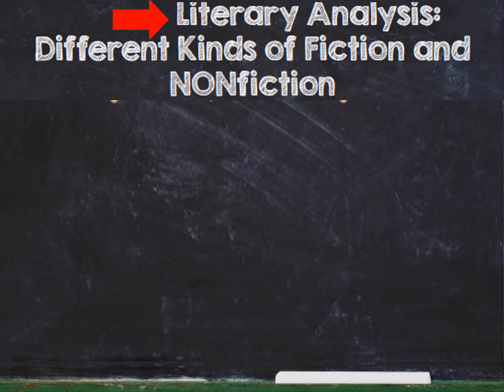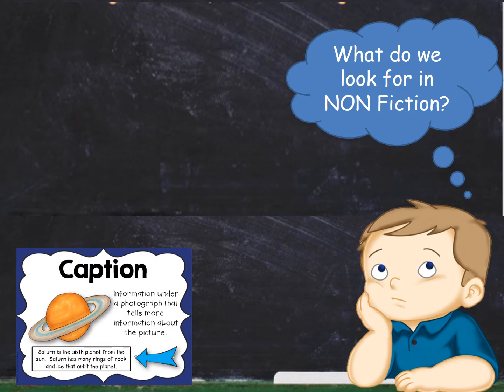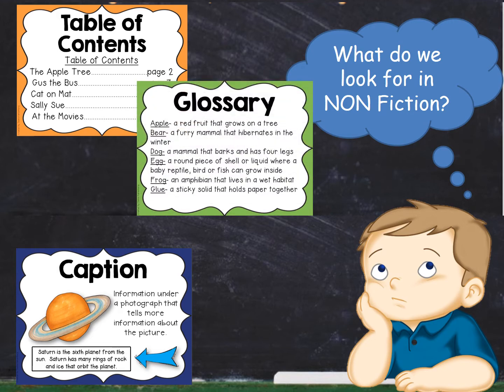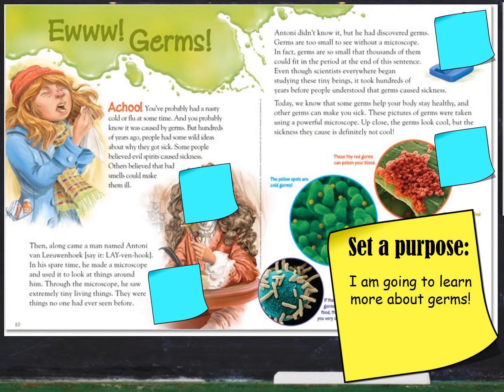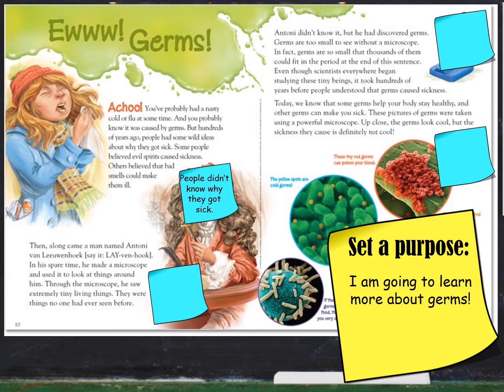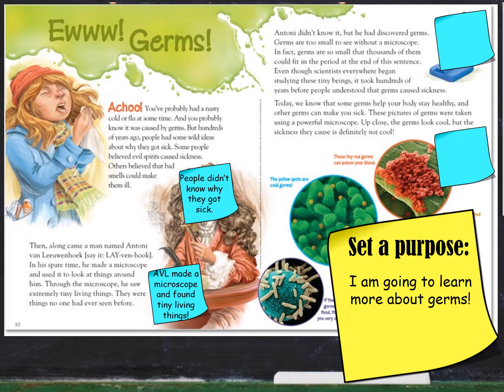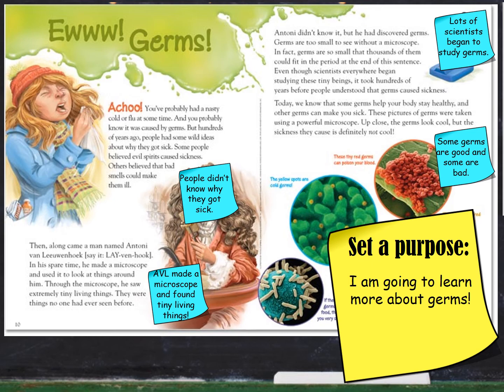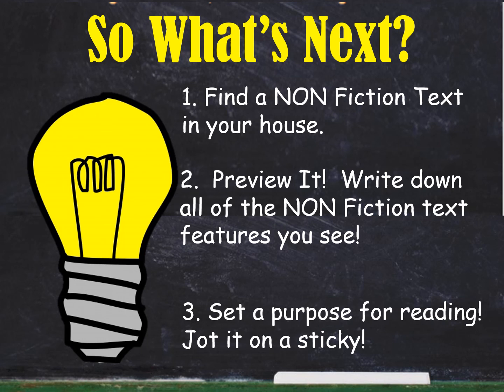The First 20 Days of Reading- Day 10